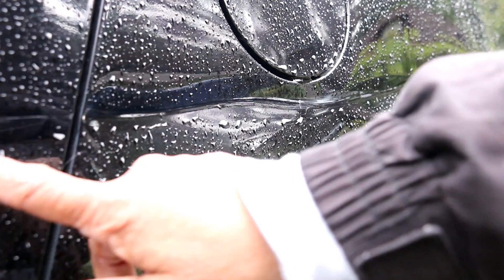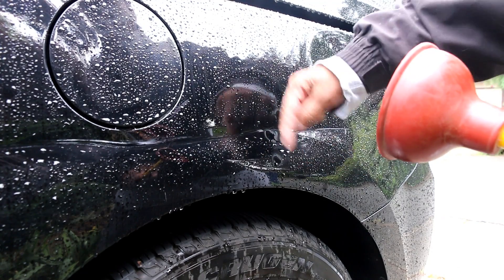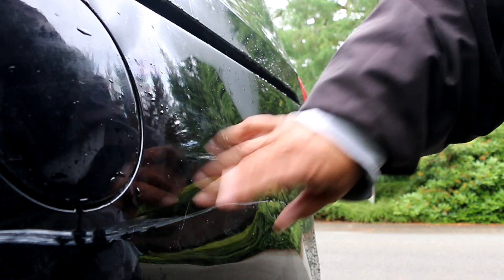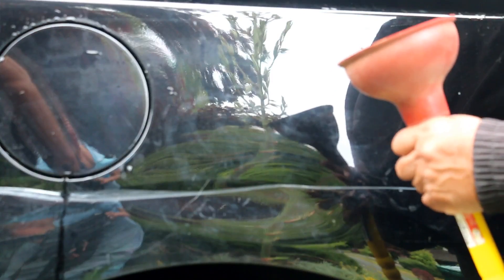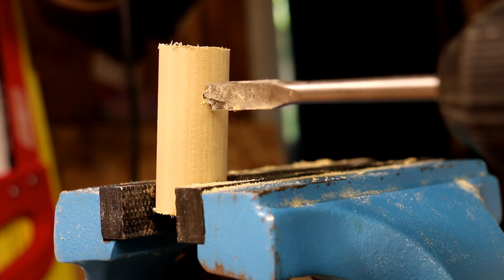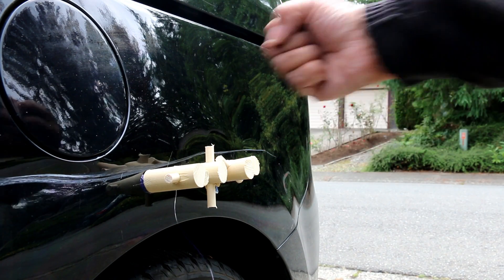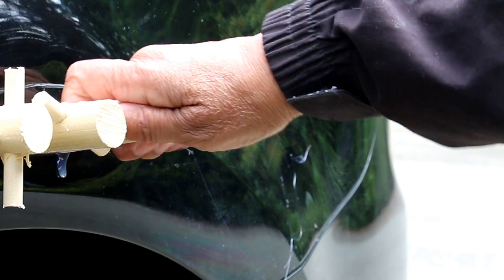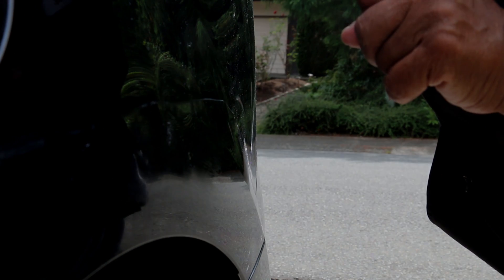Fix a Car Dent YOURSELF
Leah demonstrates how to pull a dent.  Leah first uses a sink plungers and it is a FAIL. Leah then demonstrates how to use hot glue and wooden dowels to successfully pull a dent in a car side panel